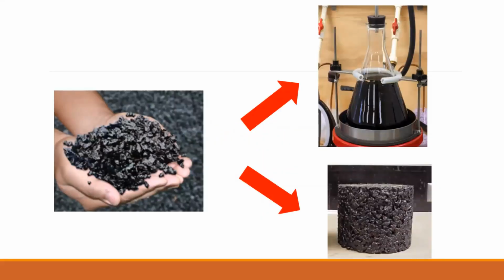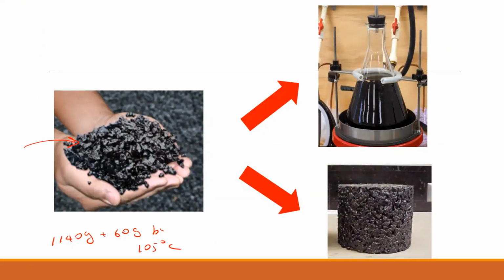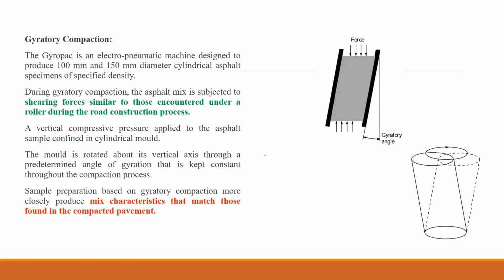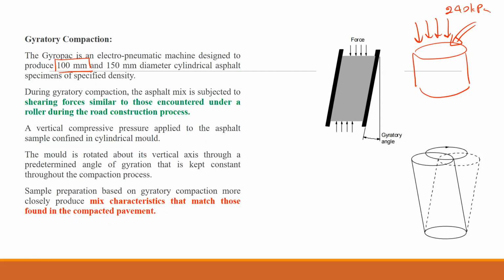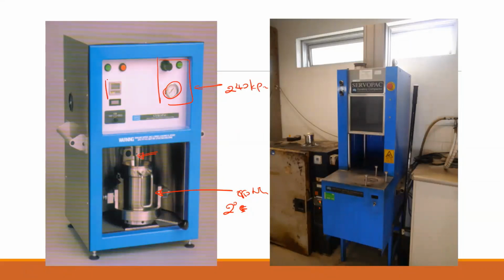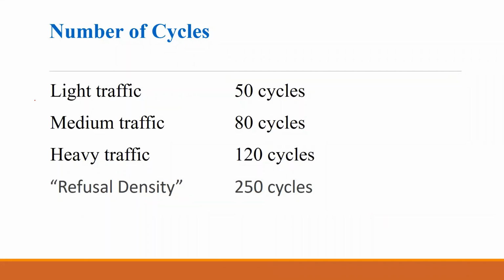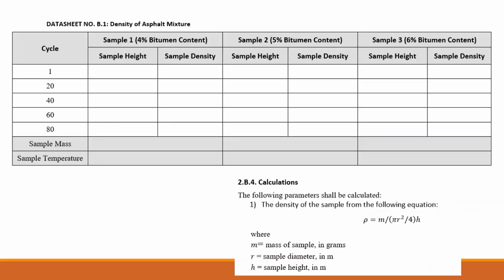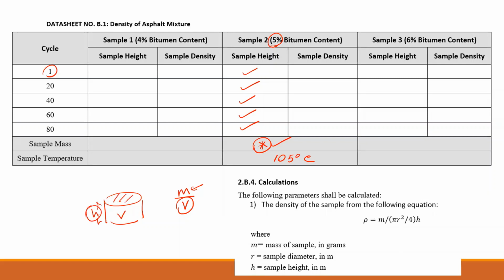Asphalt Mix Design Practical- Part B: Compaction of Asphalt Test Specimens Using Gyratory Compactor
In Part B, the asphalt materials (aggregates and bitumen) will be compacted using the gyratory compactor (set for Medium and Heavy Traffic Category) to produce the 3 asphalt specimens of 4%, 5% and 6% bitumen content